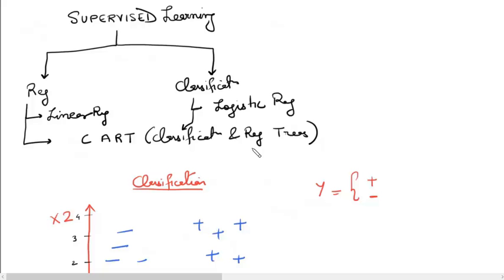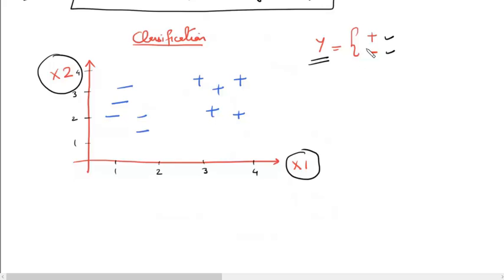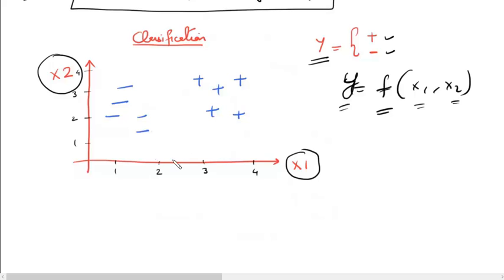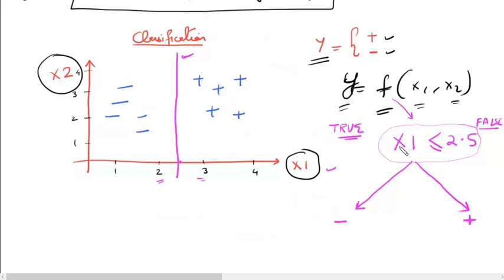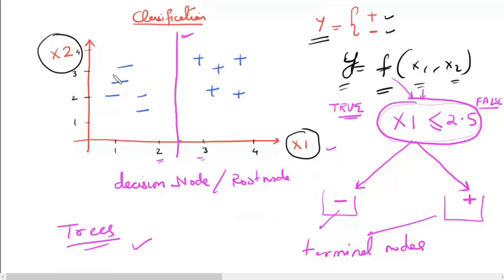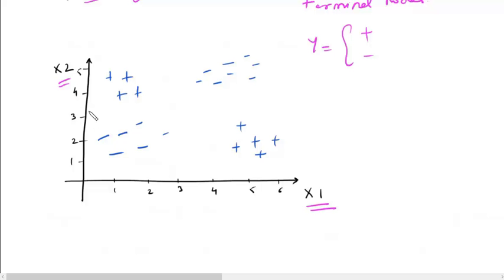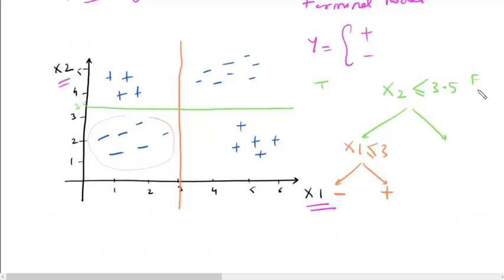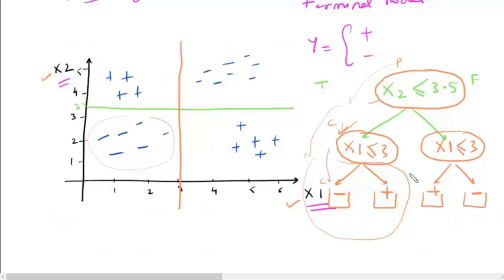CART (Classification & Regression Trees) Introduction 1